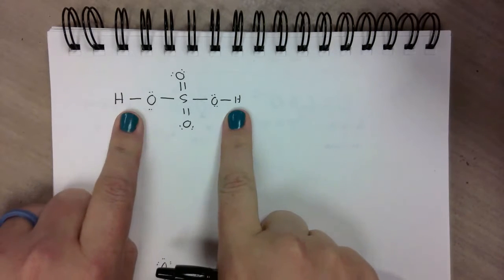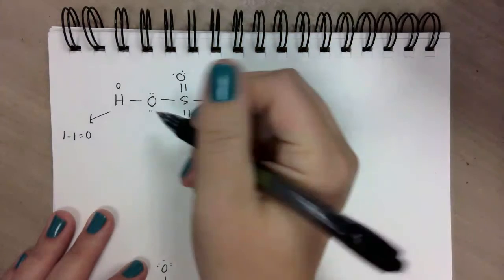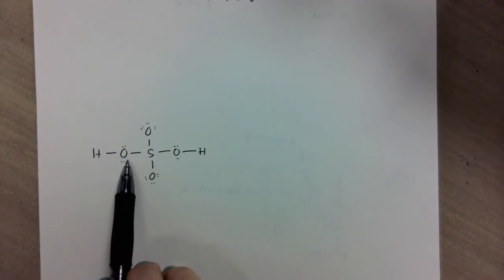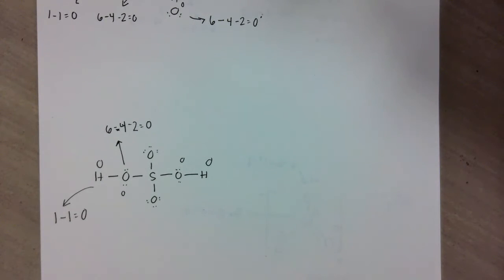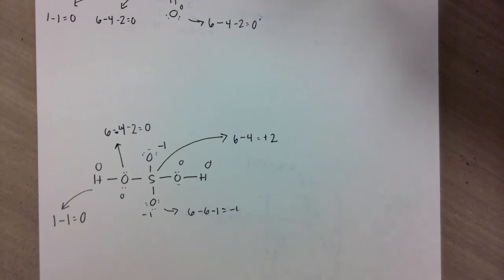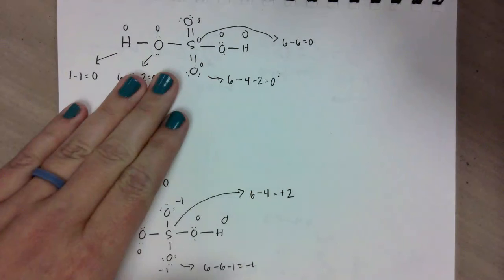AP Chemistry Unit 2.3 b Final Examples